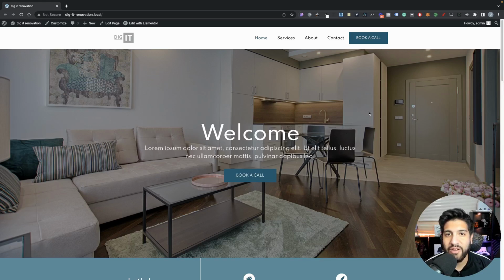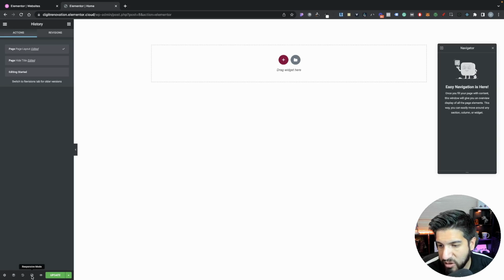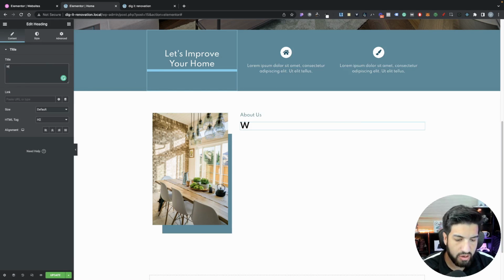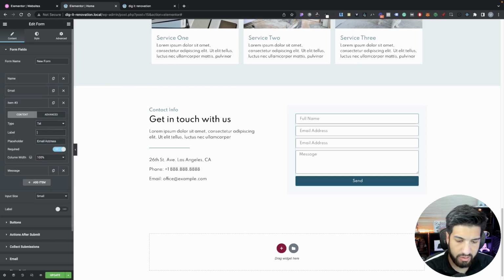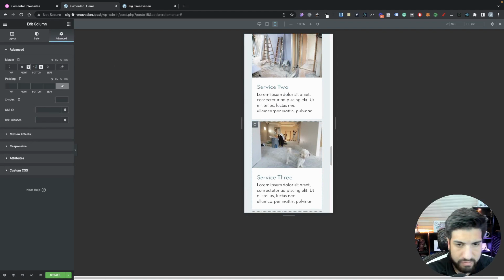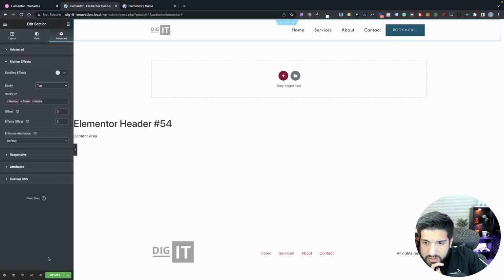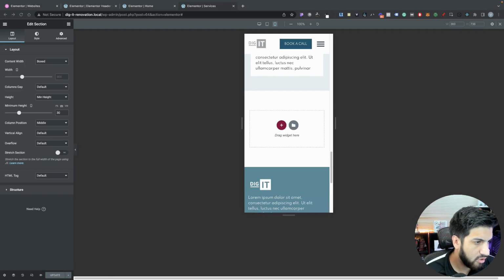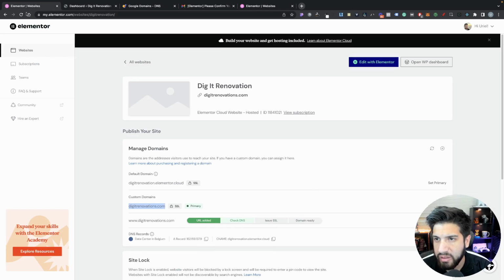Complete WordPress Elementor Cloud Tutorial | Step By Step Beginner Guide w/ Hello Theme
Learn how to build a Wordpress website with Elementor Cloud step by step without using any templates. This Wordpress tutorial includes 4 pages, header and footer. This tutorial is perfect for any beginner

Timestamps:

Intro: 00:00
Hosting setup: 01:47
Hosting Overview: 05:18
Wordpress Overview: 07:28
Website Building: 15:59
Elementor Editor Overview: 17:38
Homepage: 20:00
Homepage Tablet: 1:05:27
Homepage Mobile: 1:07:54
Header: 1:19:07
Add Logo: 1:22:39
Create Pages: 1:23:01
Menu Setup: 1:24:03
Responsive Header: 1:27:33
Footer: 1:33:47
Responsive Footer: 1:44:05
Services Page: 1:47:20
About Page: 1:51:35
Contact Page: 1:58:46
Form Settings: 2:01:02
Domain Setup: 2:03:29